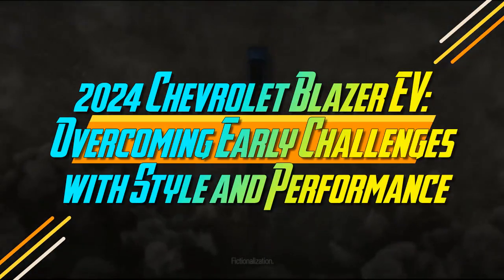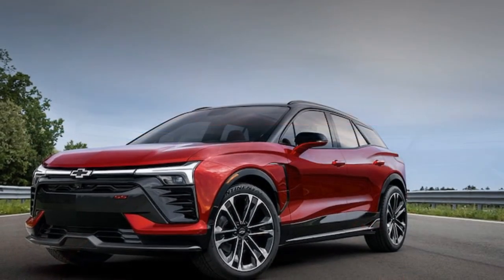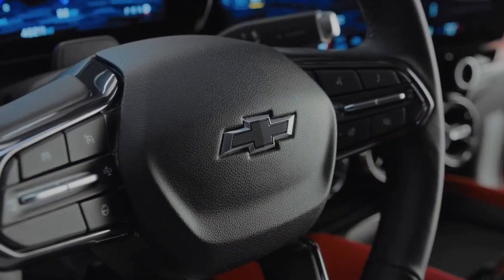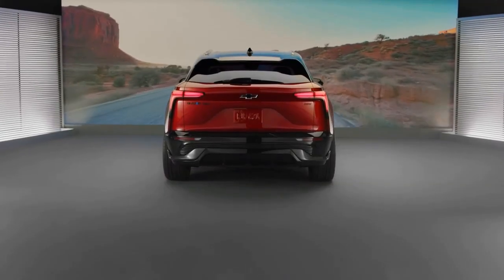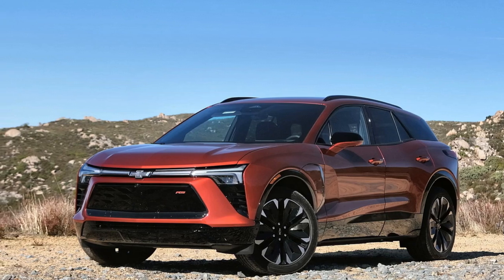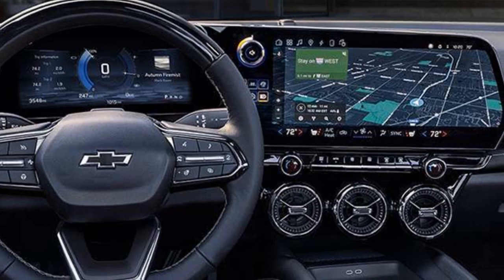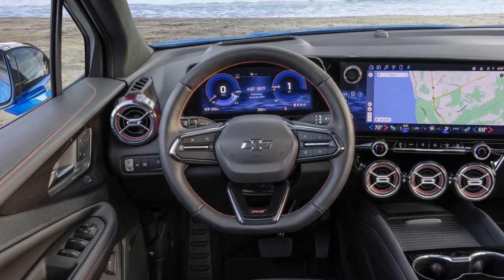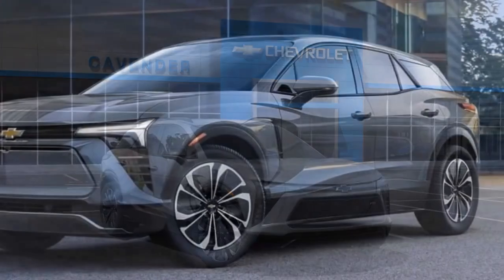2024 Chevrolet Blazer EV, Overcoming Early Challenges with Style and Performance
2024 Chevrolet Blazer EV, Overcoming Early Challenges with Style and Performance

1. We use trusted media sources in loading news and narrative content that we provide, in order to maintain accuracy and facts. We also include sources as references. please visit the sites we provide for more in-depth information related to the information or discussion we raise.

2. The material we use in making this video, is free and non-copyrighted content, or Creative Commons content, with fair use of content. If there is a problem or material that we use in the video in this channel, or there is a discussion about future business.